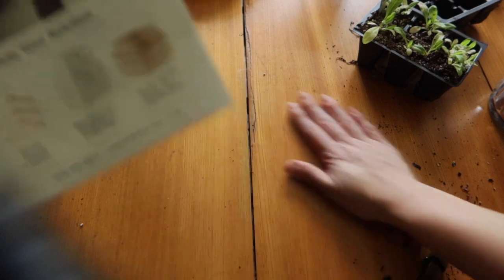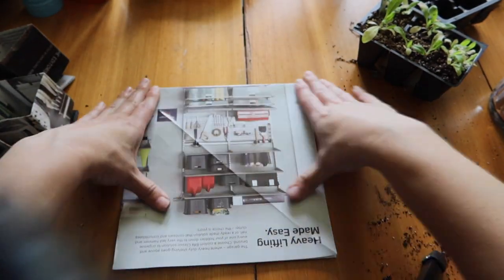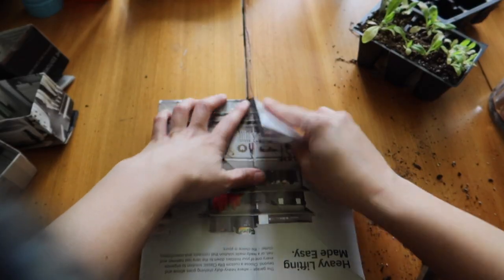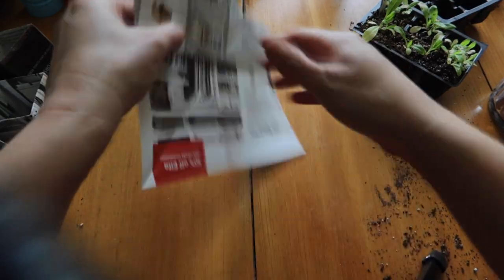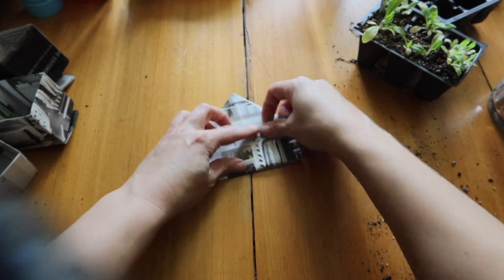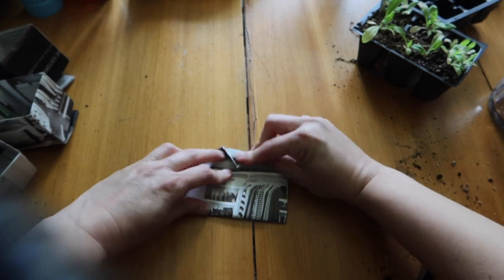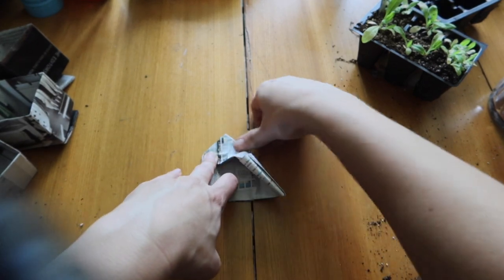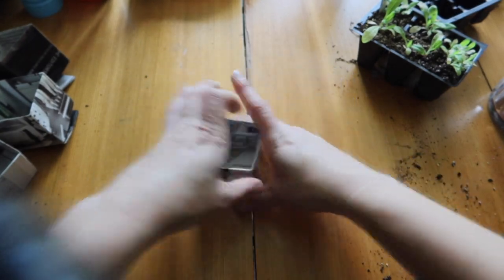Make Plant Pots From Magazines and Catalogs For Seedlings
Trellis Netting
Solar Fountain
Seed Trays
Seedling Cells